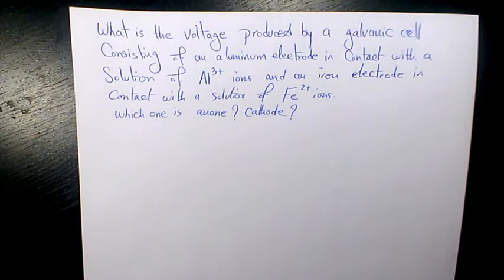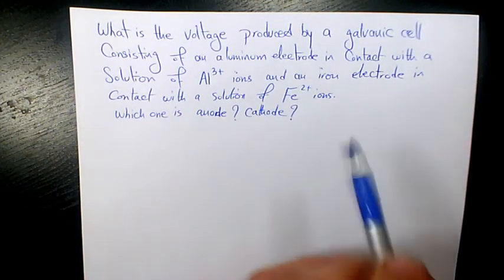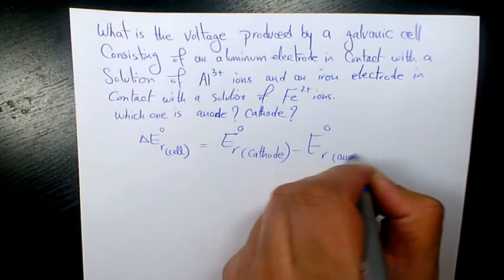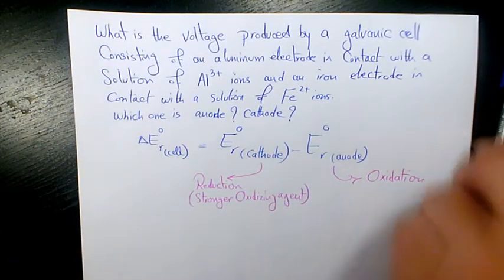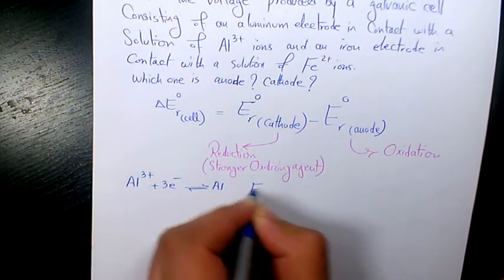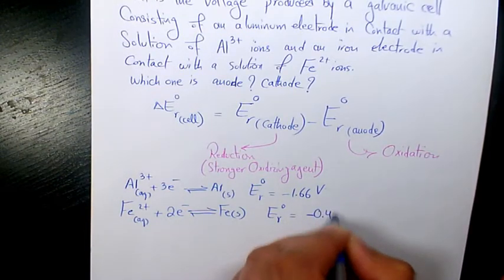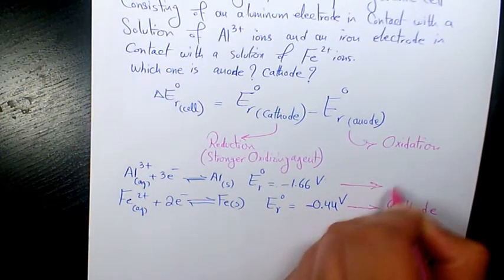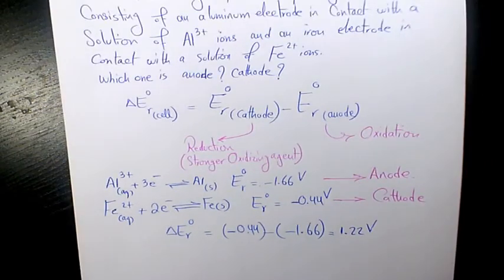How to Calculate Cell Potential Al Aluminum and Fe (Iron), Cell Potential, Part 11, Electrochemistry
In this video you will learn how to deal with electrochemical circuits, voltaic cell, and galvaic cells and how to calculate standard cell potential using standard reduction potential of cathode and anode which you can find in standard reduction potential table listed from the strongest oxidizing agents to the strongest reducing agents.
Dans cette vidéo, vous apprendrez comment gérer les circuits électrochimiques, les cellules voltaïques et les cellules galvaiques et comment calculer le potentiel standard des cellules en utilisant le potentiel de réduction standard de la cathode et de l'anode que vous pouvez trouver dans le tableau des potentiels de réduction standard répertorié des agents oxydants les plus puissants à les agents réducteurs les plus puissants.

En este video aprenderá cómo lidiar con los circuitos electroquímicos, las células voltaicas y las células galvánicas y cómo calcular el potencial celular estándar utilizando el potencial de reducción estándar del cátodo y el ánodo, que puede encontrar en la tabla de potencial de reducción estándar que se enumera desde los agentes oxidantes más fuertes hasta Los agentes reductores más fuertes.
Neste vídeo, você aprenderá como lidar com , células voltaicas e células galvânicas e como calcular o potencial celular padrão usando o potencial de redução padrão de cátodo e ânodo, que você pode encontrar na tabela de potencial de redução padrão listada nos agentes oxidantes mais fortes para os agentes redutores mais fortes.

In diesem Video erfahren Sie, wie Sie mit elektrochemischen Schaltkreisen, Voltaizellen und Galvazellen umgehen und wie Sie das Standardzellpotential anhand des Standardreduktionspotentials von Kathode und Anode berechnen, das Sie in der Standardreduktionspotentialtabelle finden, die von den stärksten Oxidationsmitteln bis aufgeführt ist die stärksten Reduktionsmittel.
در این ویدئو نحوه برخورد با مدارهای الکتروشیمیایی ، سلولهای ولتاژ و سلولهای گالوائیک و نحوه محاسبه پتانسیل سلول استاندارد با استفاده از پتانسیل کاهش استاندارد کاتد و آند را می آموزید که می توانید در جدول پتانسیل کاهش استاندارد ذکر شده از قویترین عوامل اکسید کننده به قویترین عوامل کاهش دهنده
سوف تتعلم في هذا الفيديو كيفية التعامل مع الدوائر الكهروكيميائية والخلايا الفولتية والخلايا الجلفائية وكيفية حساب إمكانات الخلية القياسية باستخدام إمكانات الاختزال المعيارية للكاثود والأنود والتي يمكنك أن تجدها في جدول إمكانات الاختزال القياسي المدرجة من أقوى العوامل المؤكسدة إلى أقوى عوامل الاختزال.
इस वीडियो में आप जानेंगे कि इलेक्ट्रोकेमिकल सर्किट, वोल्टाइक सेल और गैल्विक सेल्स से कैसे निपटना है और कैथोड और एनोड की मानक कमी क्षमता का उपयोग करके मानक सेल क्षमता की गणना कैसे करें, जो कि आप स्ट्रॉन्ग ऑक्सीकरण एजेंटों से सूचीबद्ध मानक कमी संभावित तालिका में पा सकते हैं। सबसे मजबूत कम करने वाले एजेंट।
В этом видео вы узнаете, как работать с электрохимическими цепями, гальваническими и гальваническими элементами, а также как рассчитать стандартный потенциал элемента с использованием стандартного потенциала восстановления катода и анода, который вы можете найти в стандартной таблице значений потенциала восстановления, перечисленных от самых сильных окислителей до самые сильные восстановители.
এই ভিডিওতে আপনি শিখবেন যে কীভাবে বৈদ্যুতিন রাসায়নিক সার্কিট, ভোল্টাইক সেল এবং গ্যালভাইক কোষগুলির সাথে ডিল করতে হয় এবং কীভাবে ক্যাডোড এবং অ্যানোডের স্ট্যান্ডার্ড হ্রাস সম্ভাবনাকে ব্যবহার করে স্ট্যান্ডার্ড সেল সম্ভাব্যতা গণনা করতে হয় যা আপনি শক্তিশালী অক্সাইডাইজিং এজেন্টদের তালিকাভুক্ত স্ট্যান্ডার্ড হ্রাস সম্ভাবনার সারণীতে খুঁজে পেতে পারেন। শক্তিশালী হ্রাস এজেন্ট।
اس ویڈیو میں آپ یہ سیکھیں گے کہ الیکٹرو کیمیکل سرکٹس ، وولٹائک سیل ، اور گیلویک سیلز سے کیسے نمٹنا ہے اور کیتھڈ اور انوڈ کی معیاری کمی کی صلاحیت کا استعمال کرکے معیاری سیل کی صلاحیت کا حساب کیسے لگائیں جس سے آپ کو مضبوط آکسیڈائزنگ ایجنٹوں سے درج کردہ معیاری کمی کے امکانی جدول میں ڈھونڈ سکتے ہیں۔ مضبوط کرنے والے ایجنٹوں کو۔
In questo video imparerai come gestire i circuiti elettrochimici, le celle voltaiche e le celle galvaiche e come calcolare il potenziale cellulare standard usando il potenziale di riduzione standard del catodo e dell'anodo che puoi trovare nella tabella del potenziale di riduzione standard elencata dai più forti agenti ossidanti i più forti agenti riducenti.
このビデオでは、電気化学回路、ボルタ電池、およびガルバ電池を処理する方法と、カソードおよびアノードの標準還元電位を使用して標準セル電位を計算する方法を学びます。最強の還元剤。
이 비디오에서는 전기 화학 회로, 볼타 셀 및 갈바닉 셀을 처리하는 방법과 가장 강력한 산화제 목록에 나와있는 표준 환원 전위 표에서 찾을 수있는 음극 및 양극의 표준 환원 전위를 사용하여 표준 전지 전위를 계산하는 방법에 대해 알아 봅니다. 가장 강한 환원제.
在本视频中，您将学习如何处理电化学电路，伏打电池和原电池，以及如何使用阴极和阳极的标准还原电势来计算标准电池电势，您可以在标准还原电势表中找到最强氧化剂到最强的还原剂。
Dr. Masi